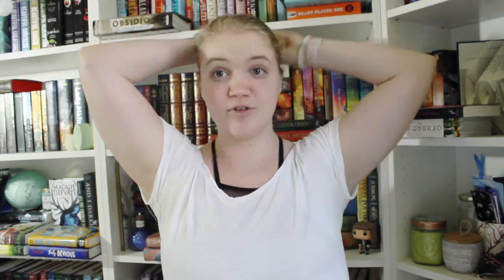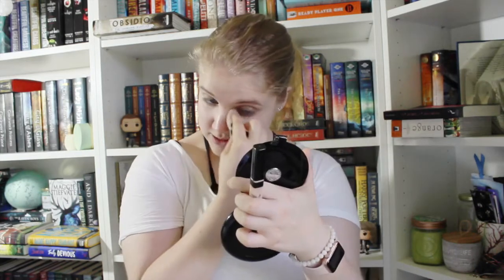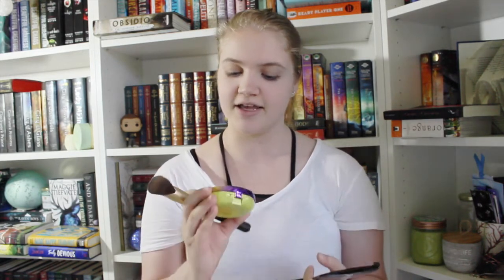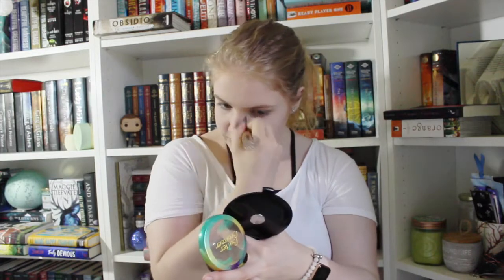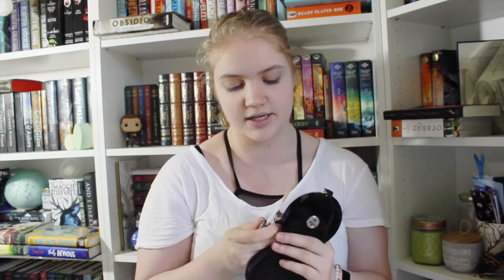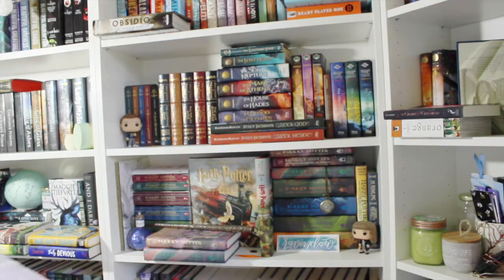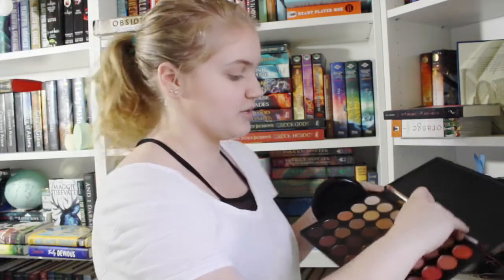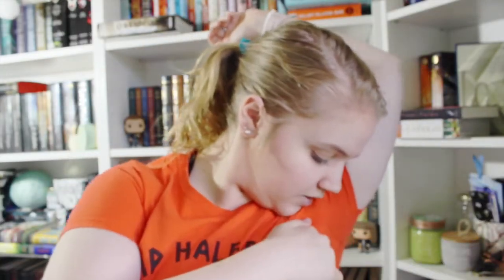BECOMING ANNABETH CHASE | Percy Jackson Cosplay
I hope you all enjoyed this video! I originally thought about this for Disney characters and I might end up doing that along with book characters! Just let me know haha. Also, I know this was a pretty rough video, but it ended up being fun for me

COSPLAYERS MENTIONED (they are both so freaking talented, I love them as Annabeth!!)

INSPIRED BY (the wonderful and amazing fellow theatre lover)

Litsy~ freeinfiction

E M A I L (Business)